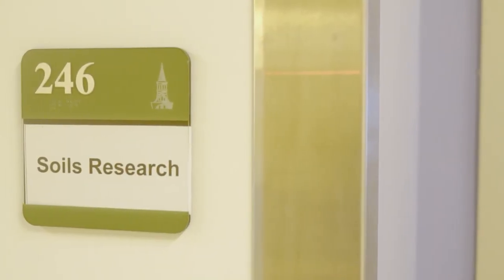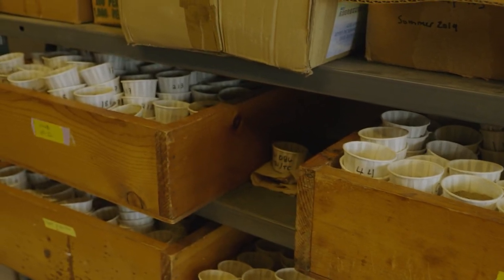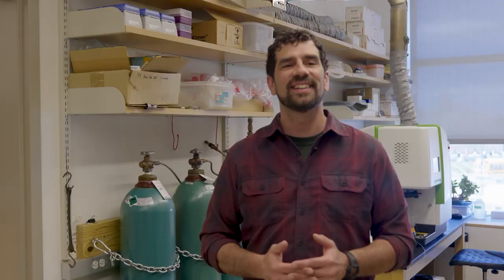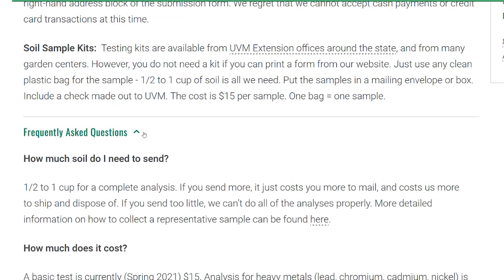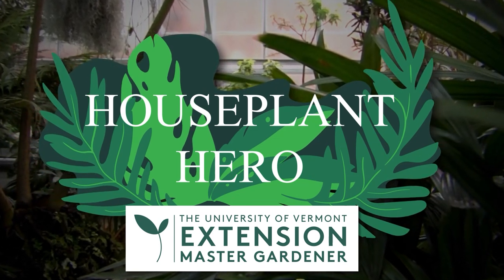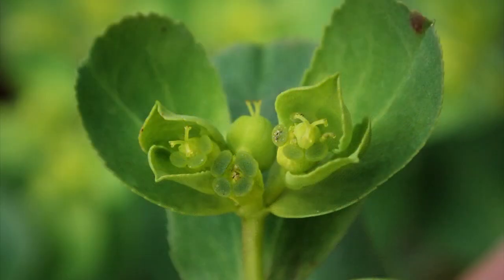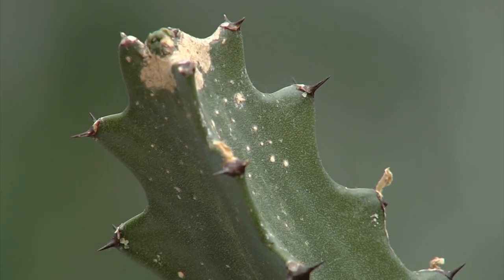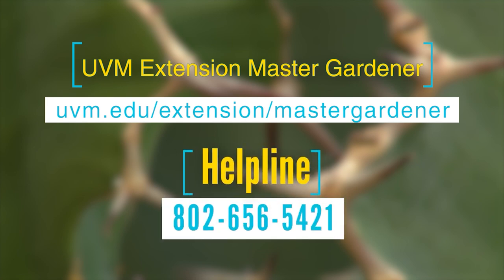05/01/23 Soil Testing & Houseplant Hero: Euphorbia